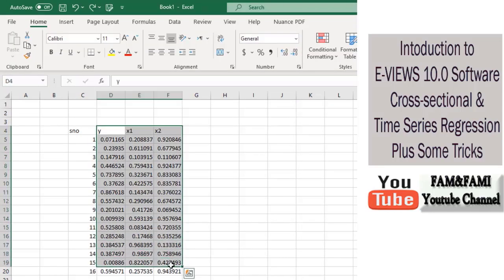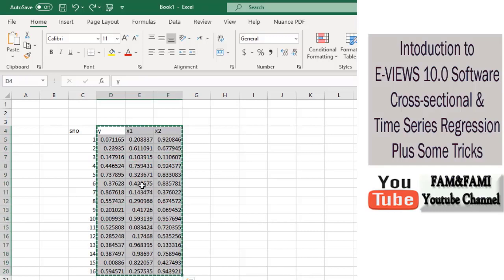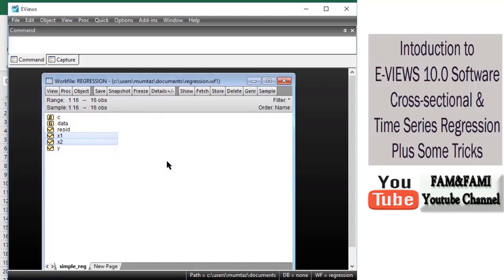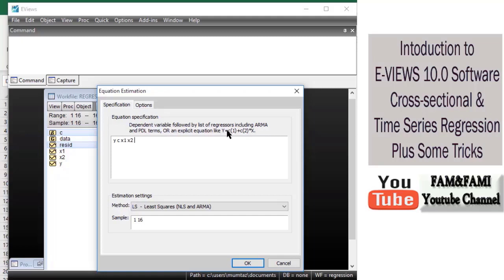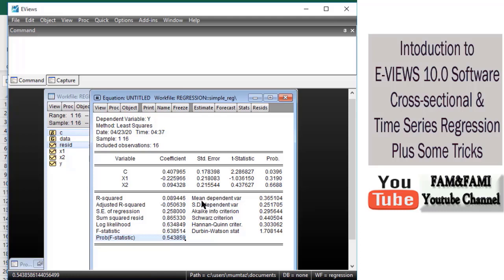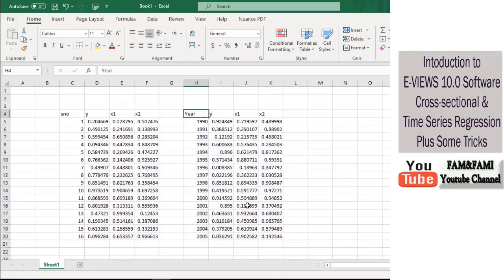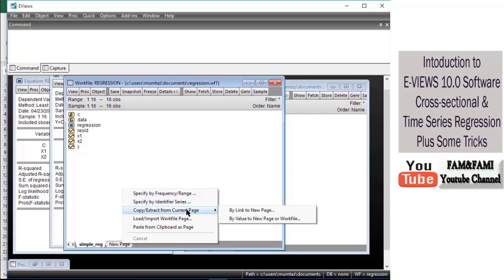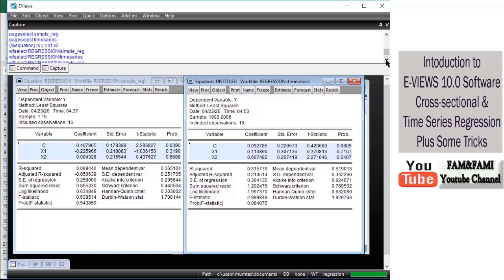Master EViews in 2026 | Time Series Regression, OLS & Econometric Analysis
Want to learn EViews from scratch?
This complete EViews tutorial is designed for beginners, students, researchers, MPhil and PhD scholars who want to perform econometric analysis using EViews.
In this tutorial you will learn:
✅ Introduction to EViews
✅ Import Excel Data into EViews
✅ Cross Section Regression
✅ Time Series Regression
✅ OLS Estimation
✅ Interpretation of Results
✅ Regression Diagnostics
✅ Practical Tips & Tricks

This course is ideal for students studying Economics, Finance, Business, Statistics, Data Science and Econometrics.

Topics Covered

00:00 Introduction
Importing Data
Creating Workfiles
Cross Section Regression
Time Series Regression
Estimating Models
Interpreting Output
Useful Shortcuts

• Econometrics
• EViews
• Stata
• R
• SPSS
• Panel Data
• ARDL
• Cointegration
• Time Series Analysis
• Research Methodology